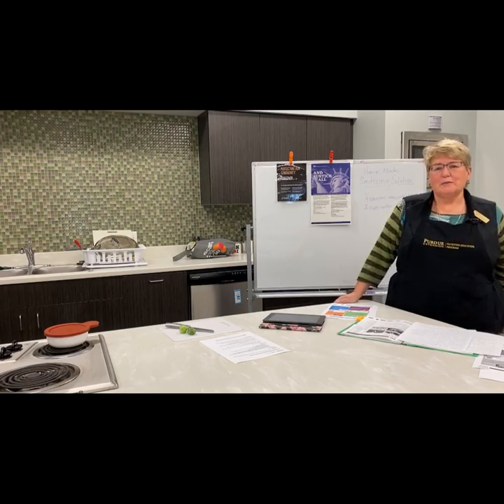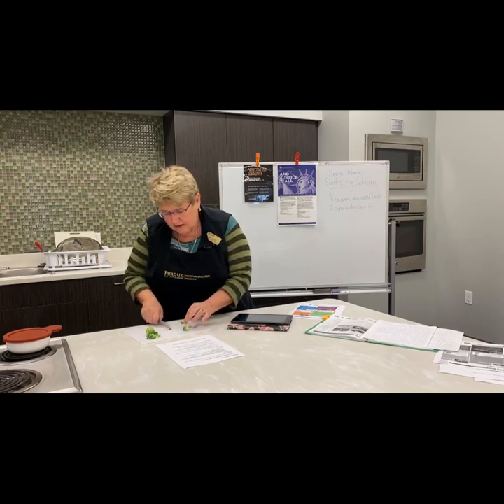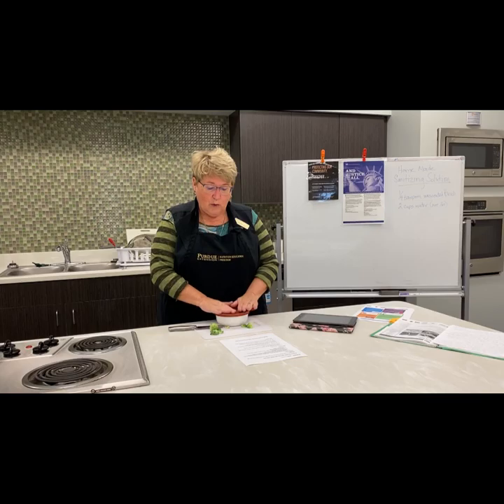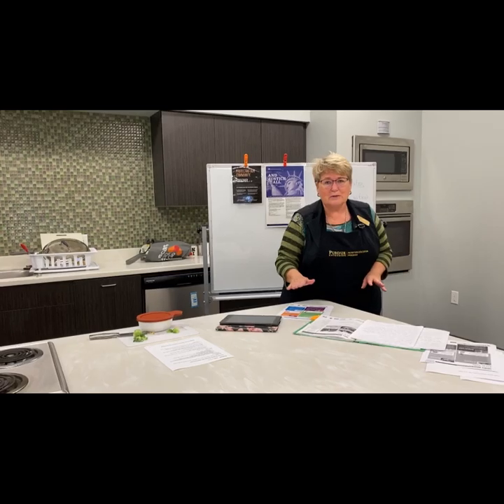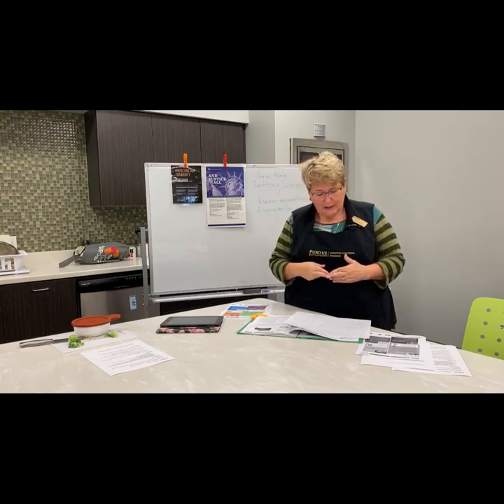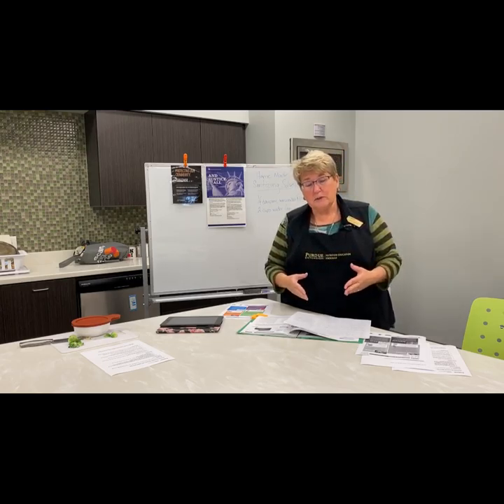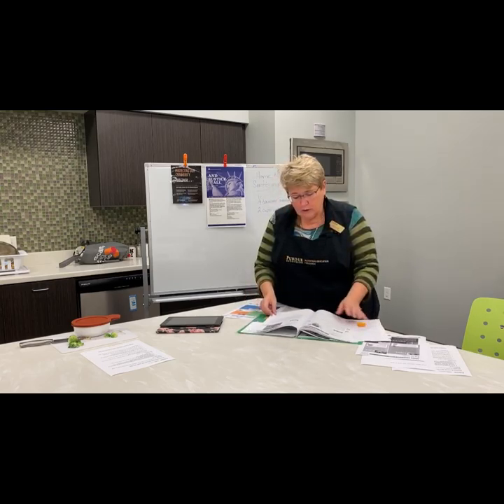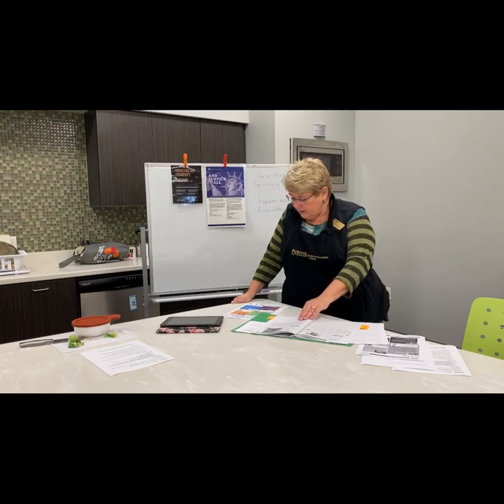Fix it Safe with Barb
Barb Bunnell of Purdue Extension shares a simple recipe and highlights how to keep safe while preparing food for your loved ones.